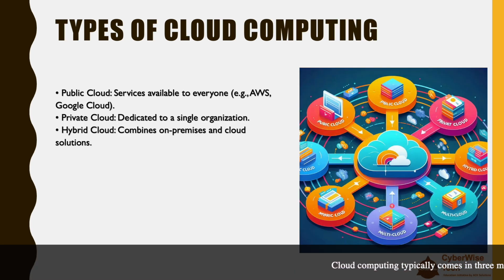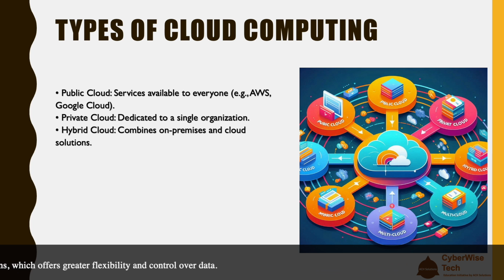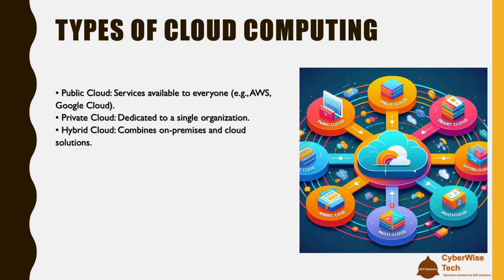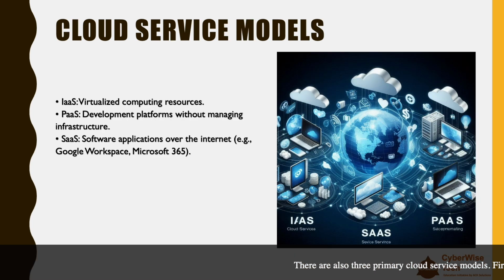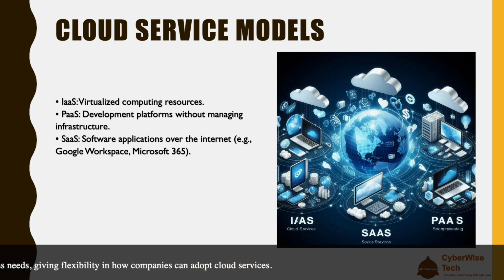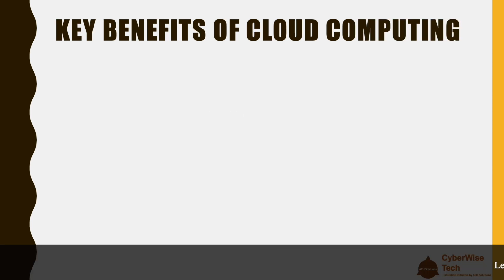Cloud Computing Basics Explained in 5 Minutes | Key Concepts, Benefits, and Future Trends!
Discover the essentials of cloud computing in just 5 minutes! In this quick overview, we cover what cloud computing is, why it’s so popular, and the different types and service models (IaaS, PaaS, SaaS). From real-world examples like Netflix and Zoom to the exciting future of AI, edge computing, and serverless solutions—this video has everything you need to understand the basics. Perfect for beginners or anyone looking to refresh their knowledge in cloud tech!

👉 Topics Covered:

Benefits & Challenges of Cloud Computing
Types of Cloud Solutions (Public, Private, Hybrid)
Real-World Examples in Cloud Tech
Future Trends in Cloud Computing
Don’t miss out on understanding one of the biggest shifts in technology today!

🔗 Follow us for more tech insights: [Your YouTube Channel Link]